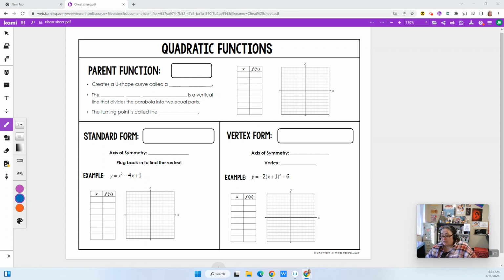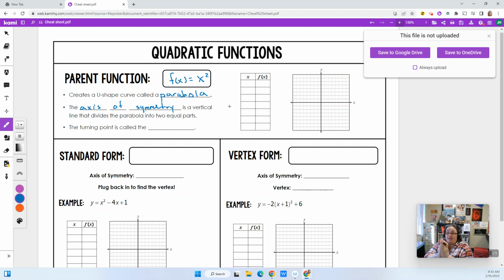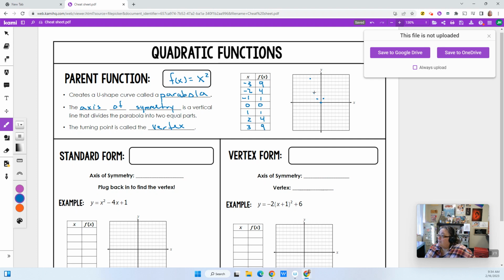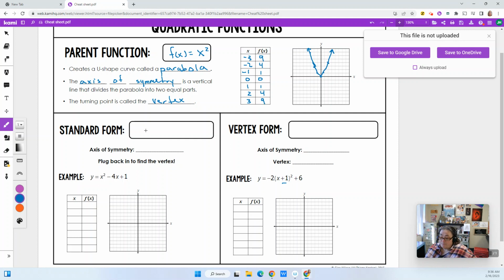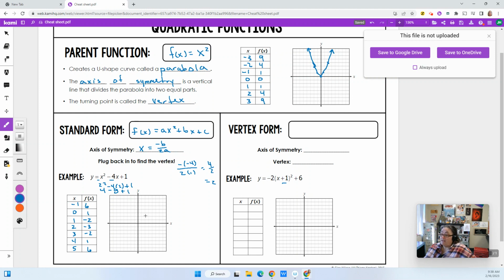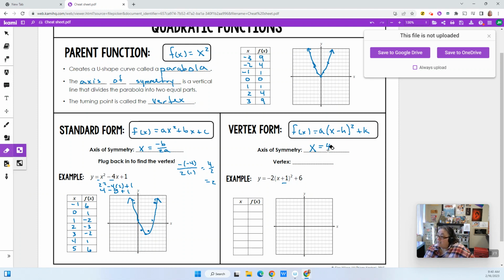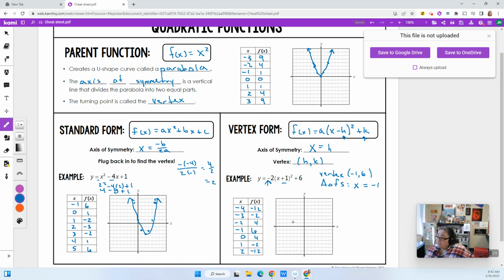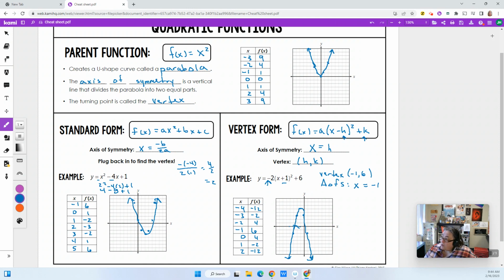Cheat Sheet Recording